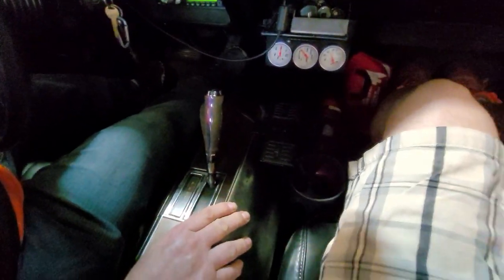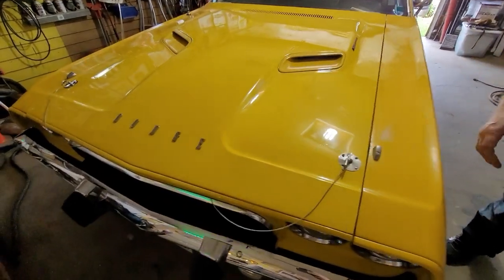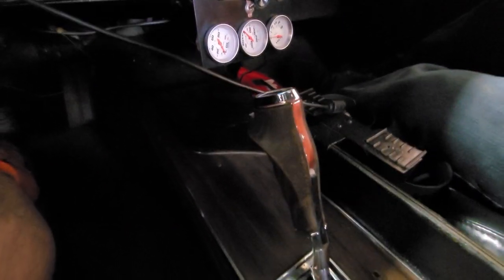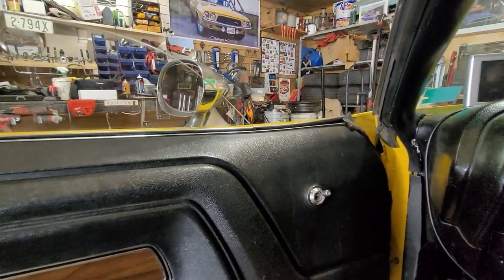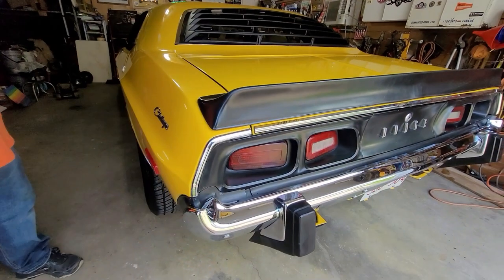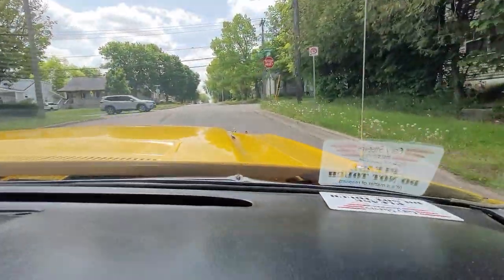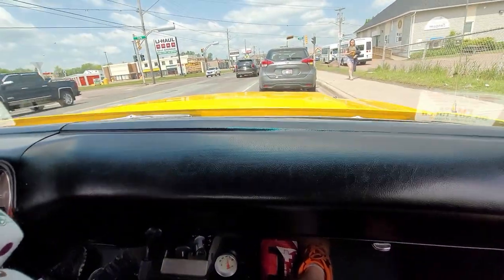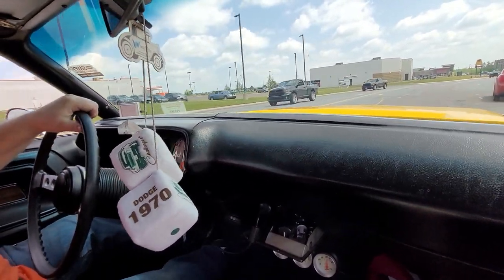1973 Dodge Challenger 340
I met up with John to learn all about his 1973 Dodge Challenger 340 and why it's so special to him.